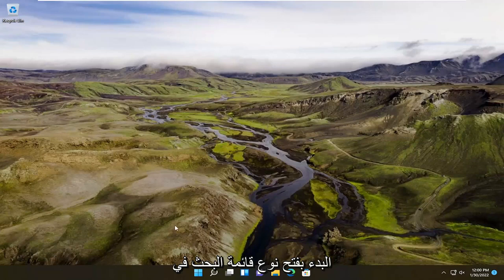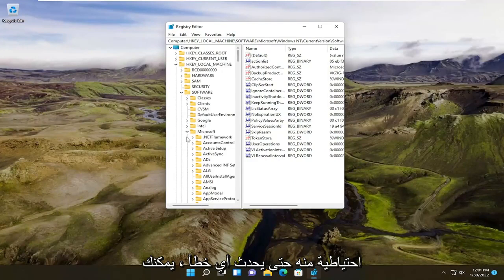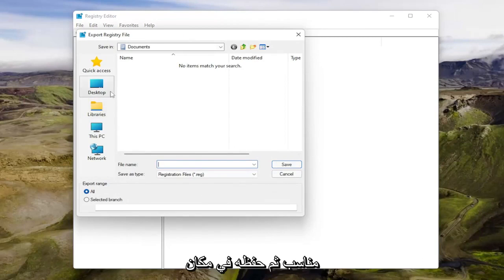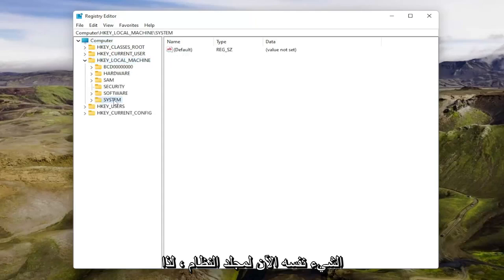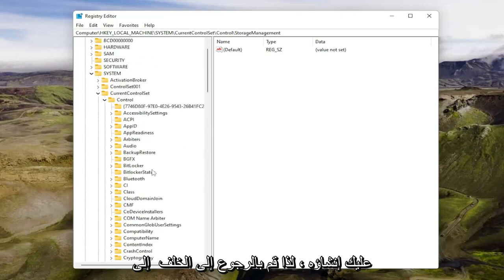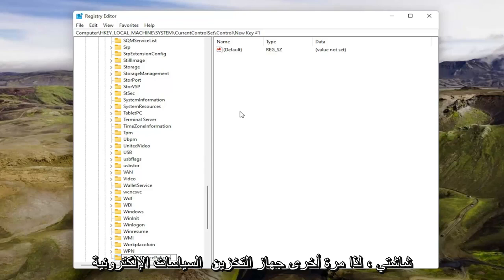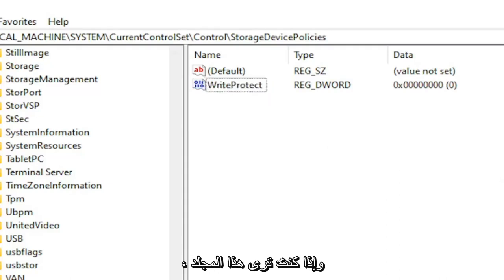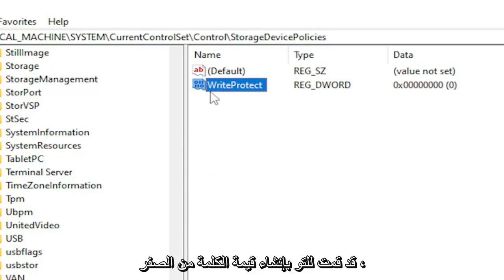كيفية إزالة الحماية ضد الكتابة من محرك USB في نظام التشغيل Windows 11/10؟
إزالة الوسائط هي كتابة رسالة محمية في نظامي التشغيل Windows 10 و Windows 11.

إذا كنت تحصل على رمز الخطأ ERROR_WRITE_PROTECT مع وصف الوسائط محمي ضد الكتابة ، فاتبع خطوات استكشاف الأخطاء وإصلاحها المدرجة في هذا البرنامج التعليمي لإصلاحها.

عادةً ما تحدث رسالة الخطأ "ERROR_WRITE_PROTECT" ، والمعروفة أيضًا باسم الخطأ 19 (0x13) عندما يحاول المستخدمون كتابة البيانات على أجهزة التخزين الداخلية أو الخارجية.

يمنع هذا الخطأ المستخدمين من كتابة أي ملفات فعليًا على محرك الأقراص الثابتة بجهاز الكمبيوتر ، ومحرك الأقراص الخارجي ، ومحرك أقراص فلاش USB ، وما إلى ذلك.

المشكلات التي تم تناولها في هذا البرنامج التعليمي:
كيفية إزالة الوسائط المحمية ضد الكتابة
كيفية إزالة حماية الوسائط ضد الكتابة من بطاقة الذاكرة الرقمية المؤمنة
كيفية إزالة الحماية من الكتابة للوسائط من USB
كيفية إزالة وسائط الجهاز محمي ضد الكتابة
وسائط USB الكتابة المحمية إزالة

سيتم تطبيق هذا البرنامج التعليمي على أجهزة الكمبيوتر وأجهزة الكمبيوتر المحمولة وأجهزة الكمبيوتر المكتبية والأجهزة اللوحية التي تعمل بنظام التشغيل Windows 11 و Windows 10 (Home ، Professional ، Enterprise ، Education) من جميع الشركات المصنعة للأجهزة المدعومة ، مثل Dell و HP و Acer و Asus و Toshiba و Lenovo ، هواوي وسامسونج.